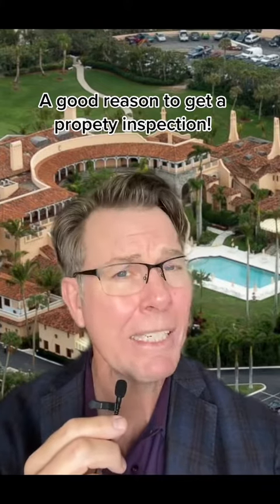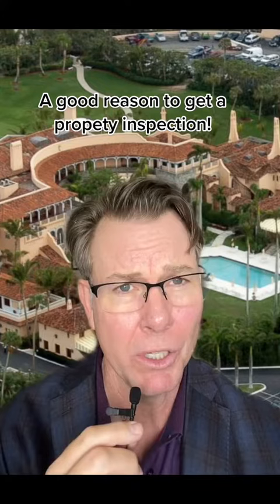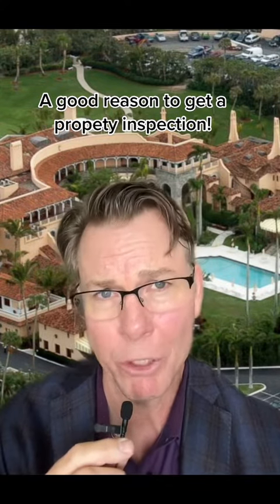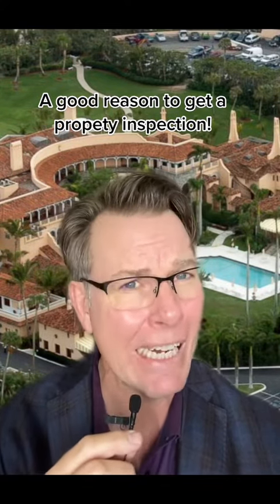Renovation loan documents found at Mar-a-Lago. Financing the $7m in gold leaf?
Renovation loans can help you turn an average property into a one of a kind property or you're dream home. Finance on the repairs or upgrades, at the time of closing.

David and Stephanie Cramm
Mortgage Loan Originators | NMLS# 565968 & 243972

The Cramm Group is the lending team of David Cramm NMLS# 565968 and Stephanie Cramm NMLS# 243972, working for NFM Lending, LLC. ® Trade/service marks are the property of NFM, Inc. and/or its subsidiaries. Equal housing lender. Make sure you understand the features associated with the loan program you choose, and that it meets your unique financial needs. Subject to Debt-to-Income and Underwriting requirements. This is not a credit decision or a commitment to lend. Eligibility is subject to the completion of an application and verification of home ownership, occupancy, title, income, employment, credit, home value, collateral, and underwriting requirements. Refinancing an existing loan may result in the total finance charges being higher over the life of the loan. Not all programs are available in all areas. Offers may vary and are subject to change at any time without notice. For Arizona originators: AZ# BK-0934973.